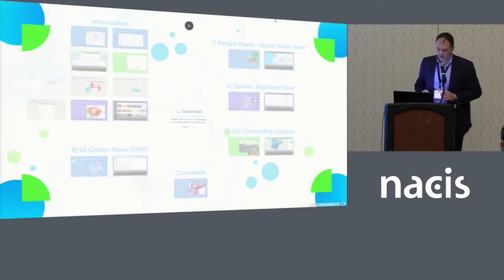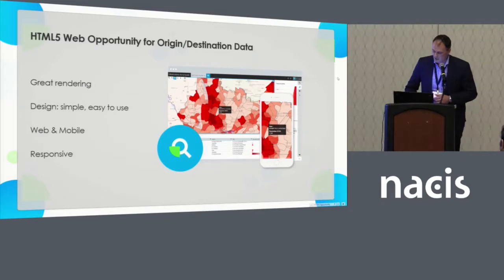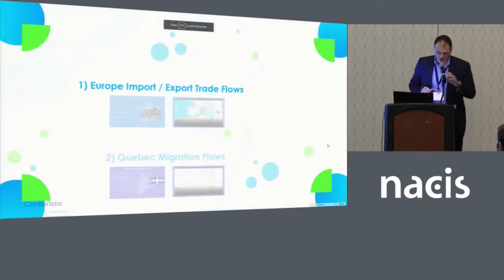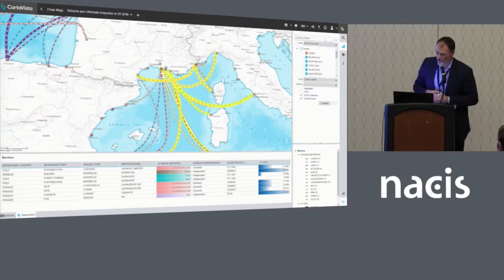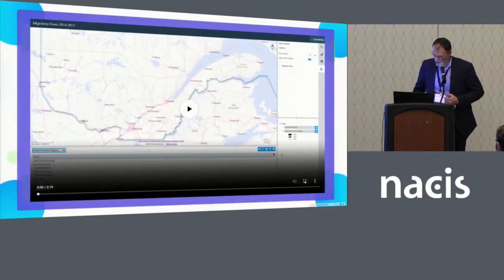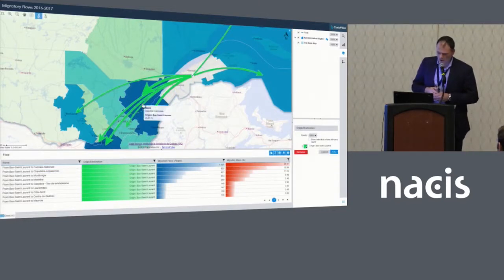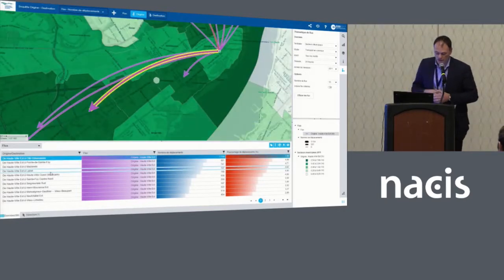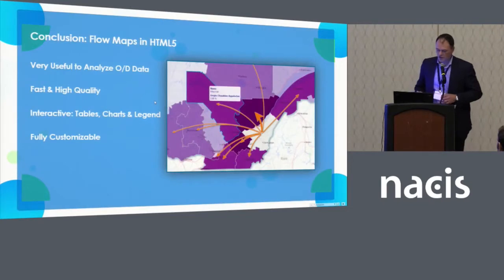Interactive Flow Arrows: Understanding Commuting Statistics with HTML5 Maps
Presenter: Dany Bouchard, CartoVista
How can we best represent flows from an origin to a destination on a web map? From migration to commuting or import/export statistics, displaying flows with arrows is a useful way to communicate movement cartographically. However, this brings many challenges such as overlapping and legibility for example. This presentation will highlight real examples and techniques we used in CartoVista to display flow data while building meaningful thematic analyses. Interactive HTML5 technologies brings a lot more power to the end user; They can create inbound or outbound flows, play with options like stroke width, pattern and colors to represent different data.